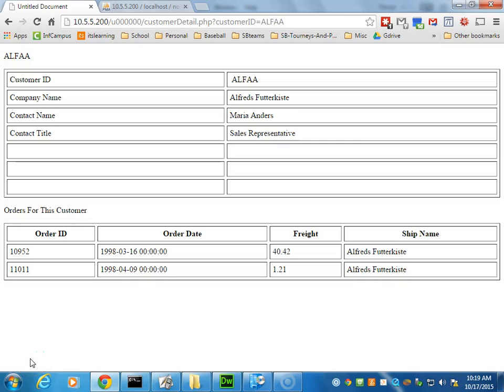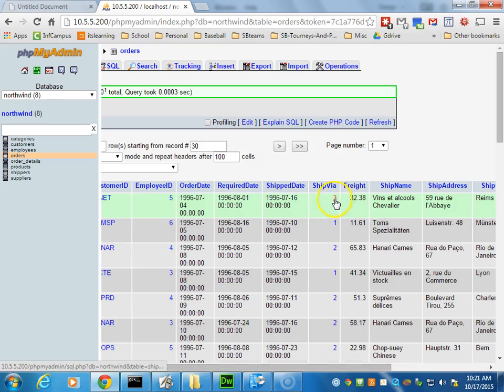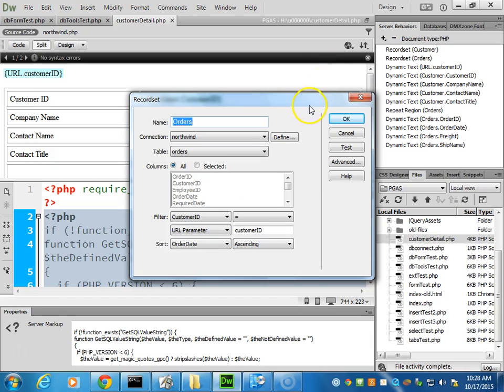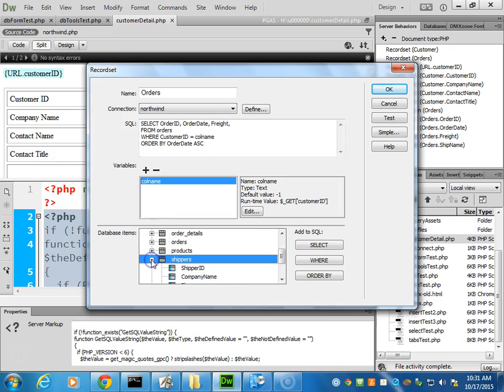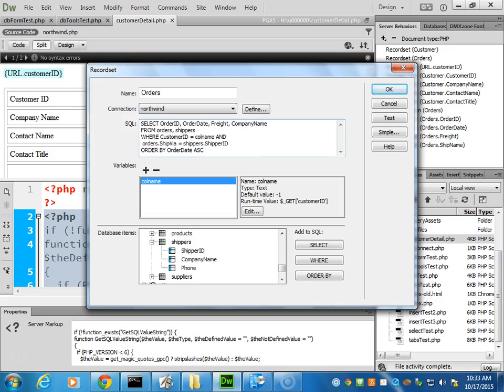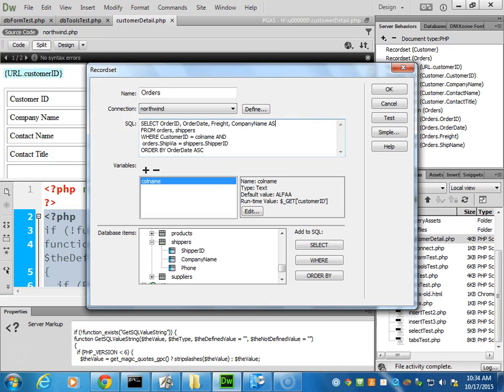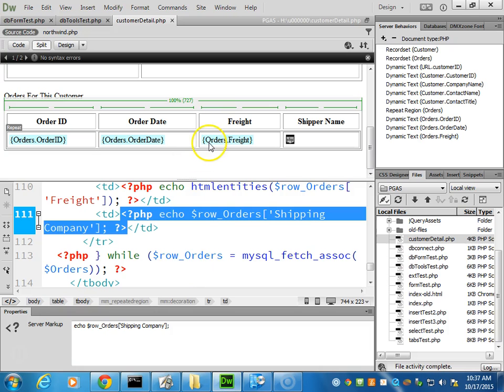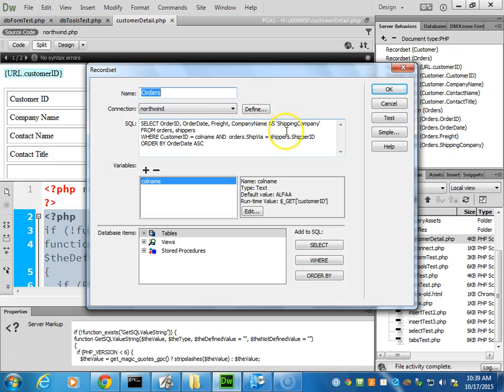Using custom SQL in a Recordset to JOIN two tables